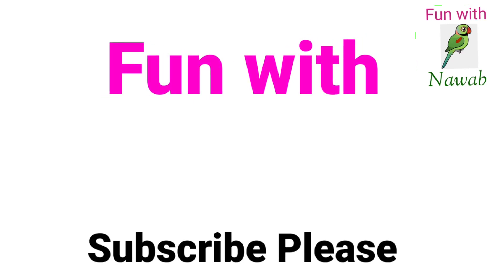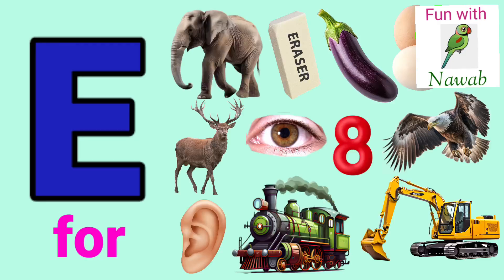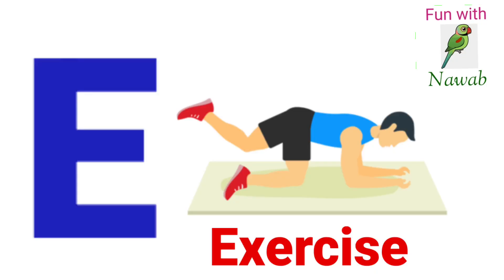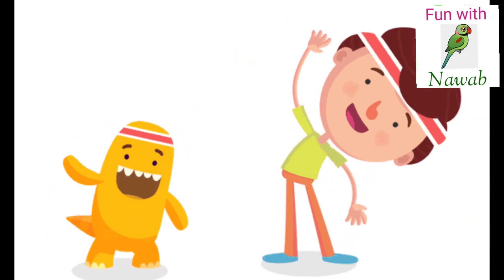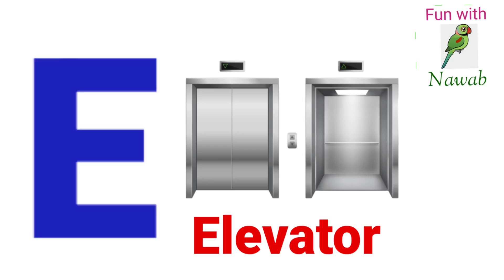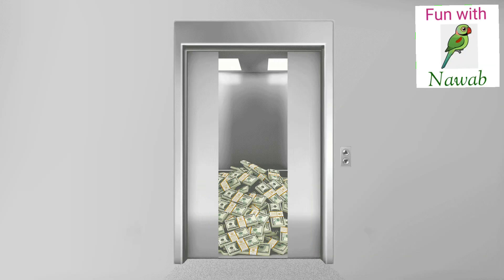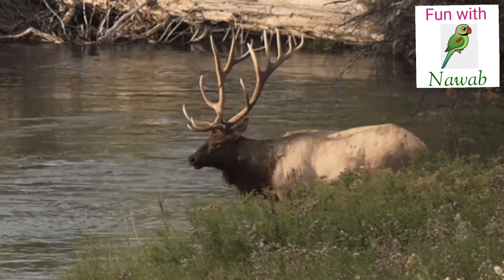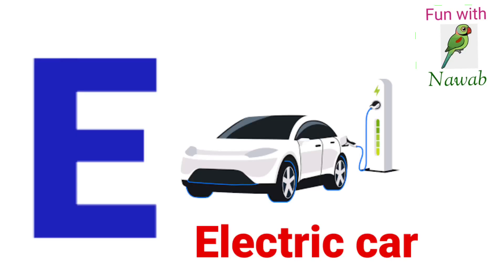Words starting with letter E | English for kids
Hello friends today we are going to learn about words which are starting with letter E
E for elk
E for emu
E for endive
E for eggplant
E for excavator